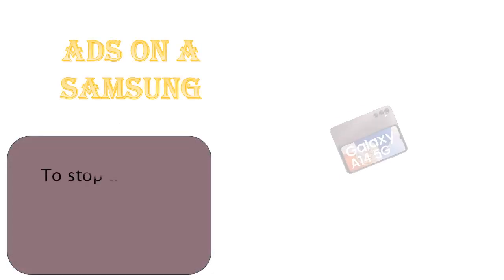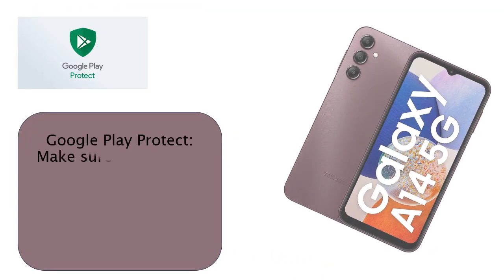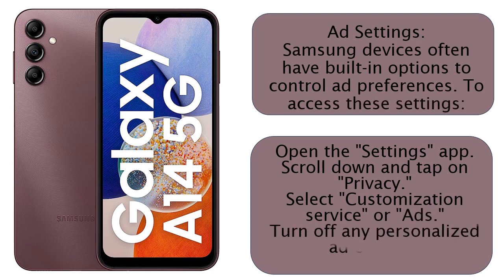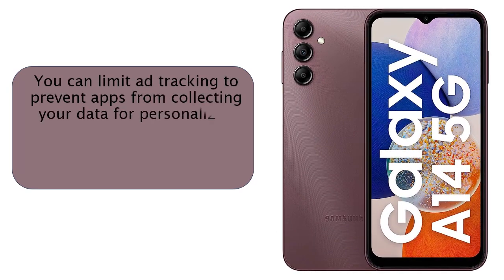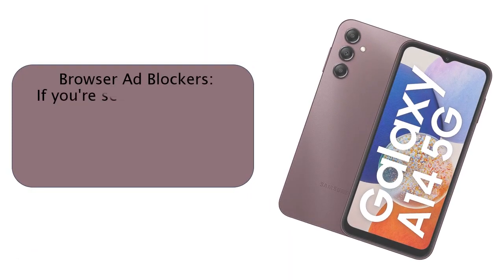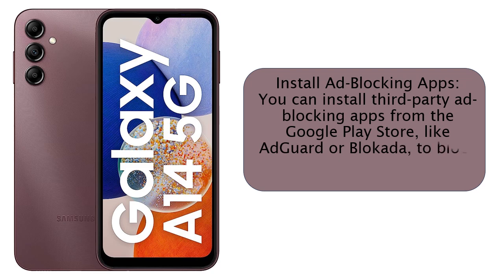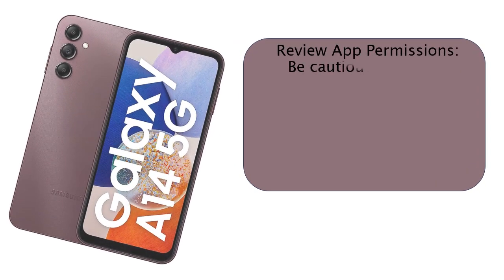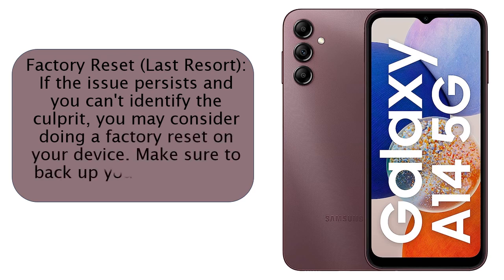How to stop ads on Samsung Galaxy A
How to stop ads on Samsung Galaxy A 14 5G
To stop ads on a Samsung A14 5G or any Android device, you can follow these steps:
Check for Rogue Apps:
Sometimes, ads are displayed by malicious or unwanted apps. Go through your list of installed apps and uninstall any that you suspect might be causing the ads.
Google Play Protect:
Make sure Google Play Protect is enabled. It can help identify and remove harmful apps. To enable it, go to Settings - Security - Google Play Protect.
Ad Settings:
Samsung devices often have built-in options to control ad preferences. To access these settings:
Scroll down and tap on "Privacy."
Select "Customization service" or "Ads."
Turn off any personalized ad options.
Limit Ad Tracking:
You can limit ad tracking to prevent apps from collecting your data for personalized ads. Go to Settings - Privacy - Advanced - Ads, and enable "Opt out of Ads Personalization."
Reset Ad ID:
You can reset your Advertising ID, which can reduce the tracking of your behavior for ad purposes. Go to Settings - Privacy - Advanced - Reset Ad ID.
Browser Ad Blockers:
If you're seeing ads in your web browser, consider using a browser with built-in ad-blocking features like Brave or install ad-blocking extensions.
Install Ad-Blocking Apps:
You can install third-party ad-blocking apps from the Google Play Store, like AdGuard or Blokada, to block ads across apps and browsers.
Check Notifications:
Some ads appear as notifications. Check your notification settings (Settings - Notifications) and disable notifications from apps that are displaying ads.
Review App Permissions:
Be cautious about the permissions you grant to apps. Some apps may display ads based on the data they collect through permissions. Review and limit permissions for apps that seem suspicious.
Factory Reset (Last Resort):
If the issue persists and you can't identify the culprit, you may consider doing a factory reset on your device. Make sure to back up your data before doing this.
Remember that ads are often a source of revenue for app developers. While you can take steps to reduce them, be mindful of the impact this might have on free apps and the developers who rely on ad revenue to support their work.